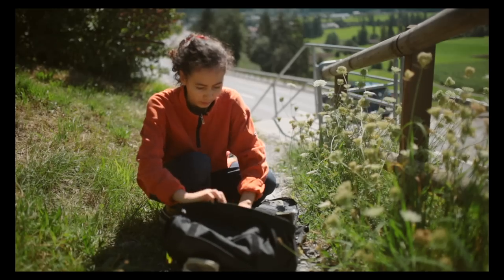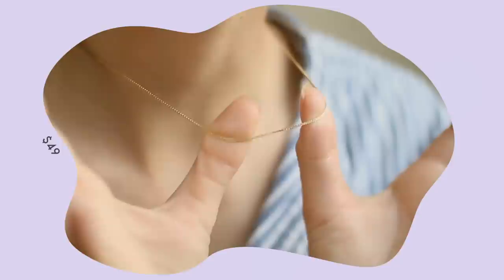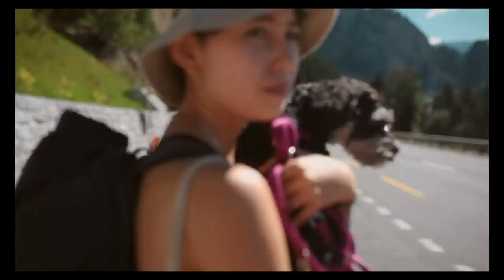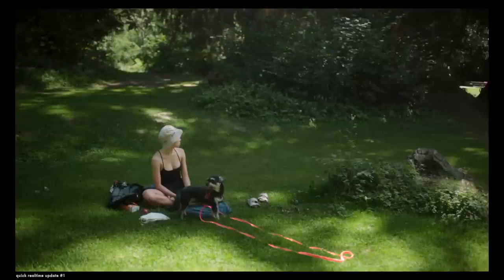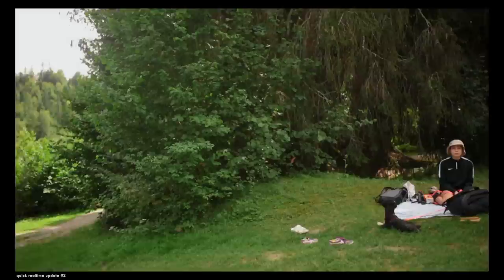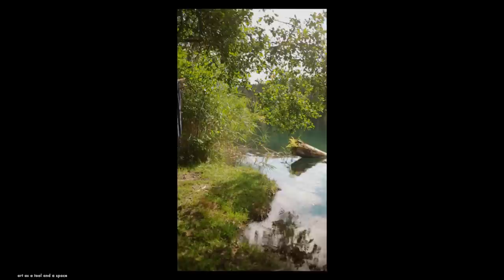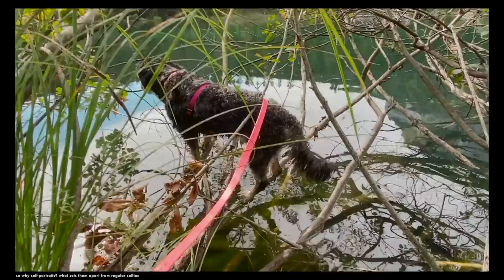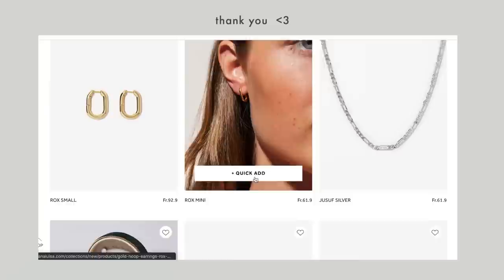Capturing your Essence | The Art of Self-Portraiture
Hello lovely internet people!
I hope you are all doing well, taking care of yourselves and still staying safe.

In this video I'm taking you with me on my trip to the Crestasee, where i went to shoot my newest photo project; a series of self portraits. It's not solely a documentation of that day. I also share my thoughts, ideas and perspectives on art and what it means to me. Taking a look at its definition, the endless amount of ways people have found to practice it and also understanding how it's helped me to find myself, explore myself and be myself more. We're diving deep haha!

I had lots of little ideas and visions for how i imagined this video floating around in my head. Gathering all of those and putting them together to create one final product was a real challenge but i'm super happy with how it turned out and i cannot wait to look back on it in a few years.

I'd like to add a quick note, regarding the title. It refers to things i learnt and realised throughout this entire experience. From planning the photo project itself to conceptualising this video, spending hours reflecting on and planning what i wanted to say, which messages and ideas i wanted to share. And I really did learn a lot of things (which i didn't expect) and mainly got a lot of clarity on the topics covered in the video.

Thank you all for your endless support. I'm sending lots of light, good energy and love your way.
- Nae

Sunshine Recorder - Petite Suite: I. En Bateau

Equipment:
Canon 5d iii
Sigma 35mm, f/1.4
Canon m50 (don't know which lens lmao)
iphone
voiceovers - rode